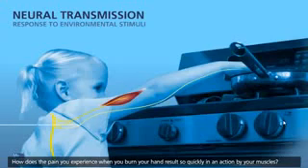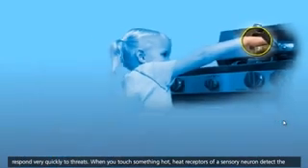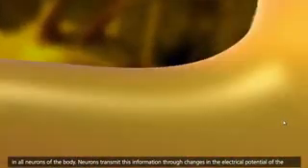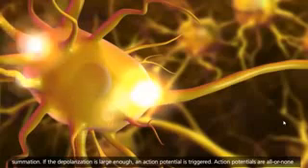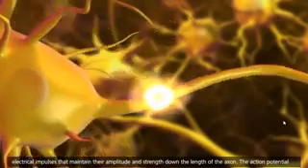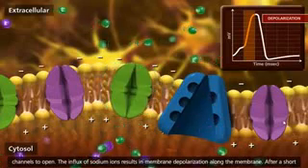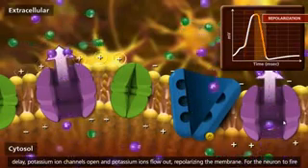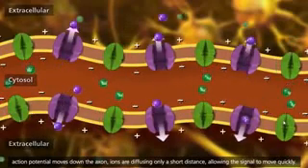انتقال النبضة العصبية السيالة العصبية low